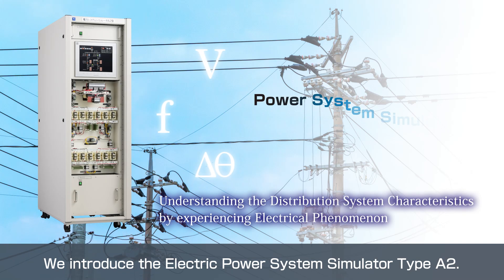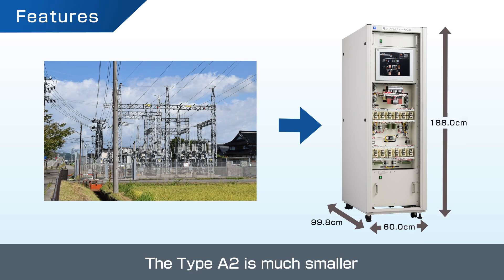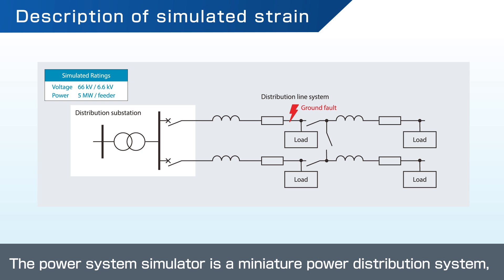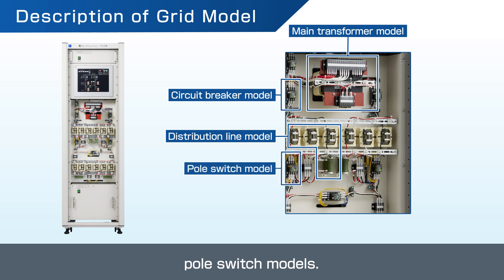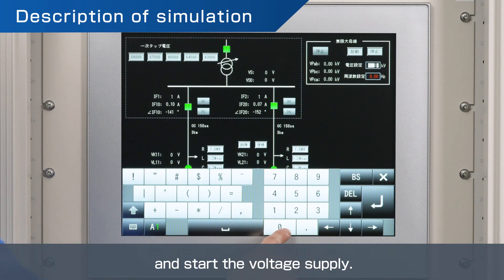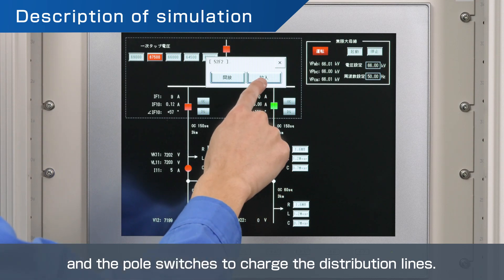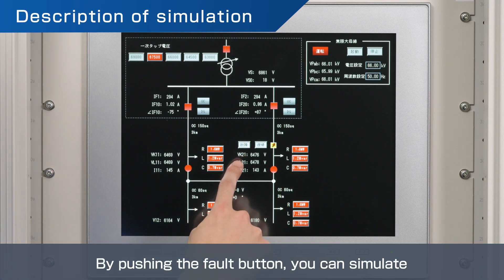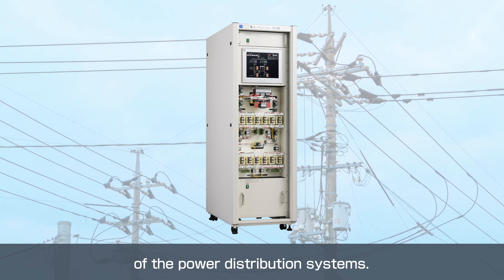Electric Power System Simulator Type A2｜Products & Solutions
Electrical Power System Simulator Type A2 is an analog simulator that uses miniature models to simulate distribution systems consisting of distribution substations, distribution lines, pole switchgear, and other system components.

It reproduces the characteristics of power systems as they are, including features that cannot be directly accessed in real operation.
It allows users to experience a variety of phenomena as if they were real systems.